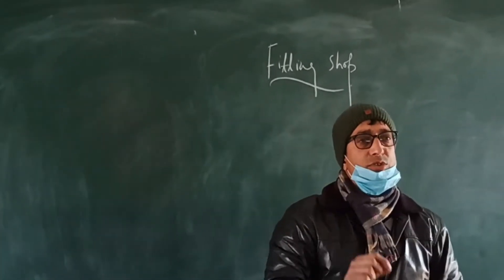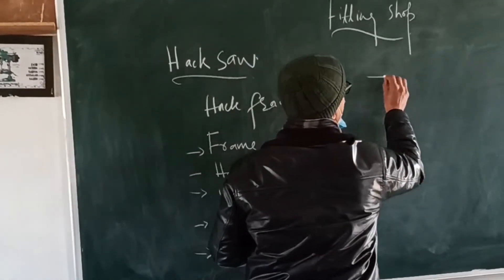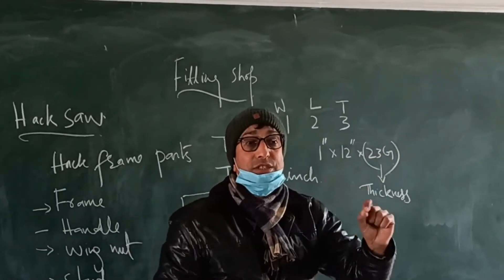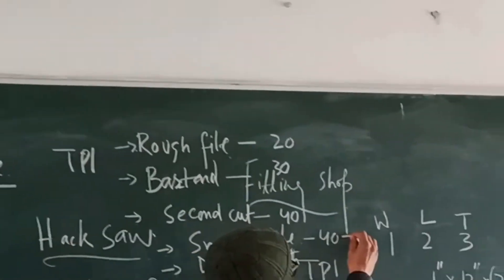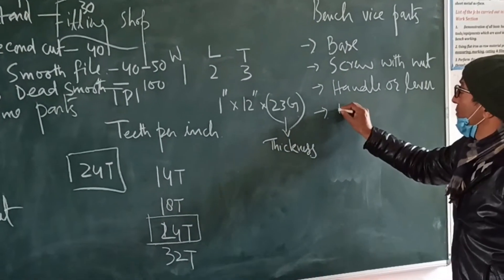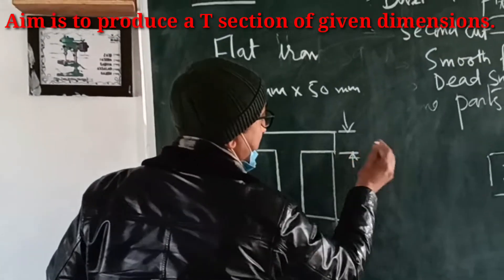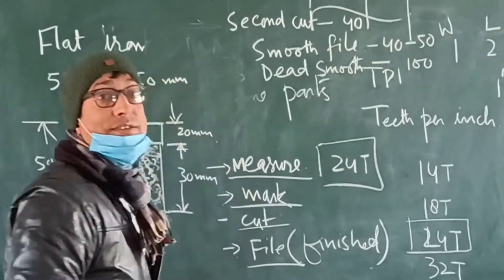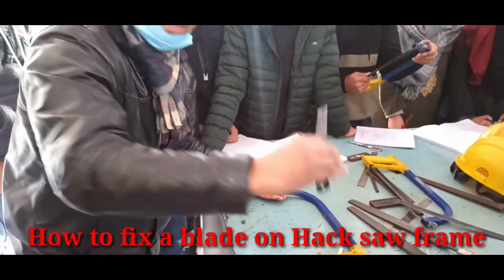FITTING SHOP || WORK SHOPS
In this video tutorial fitting shop tools and their functions were explained in detail.

__Join us__